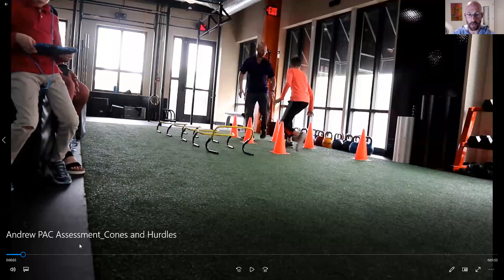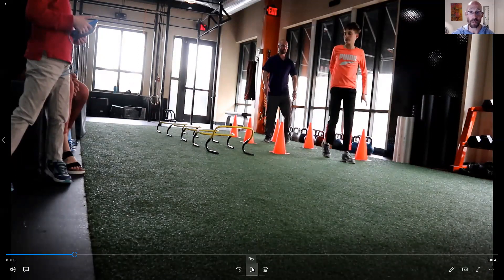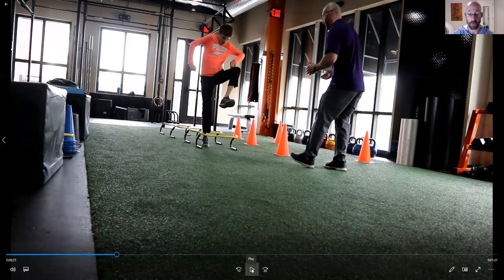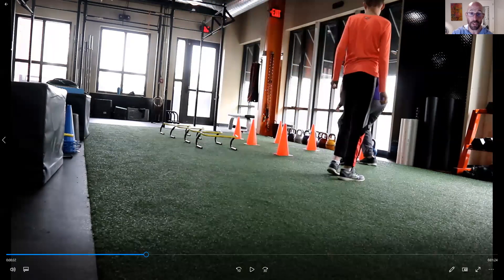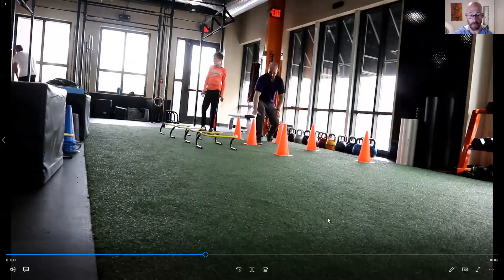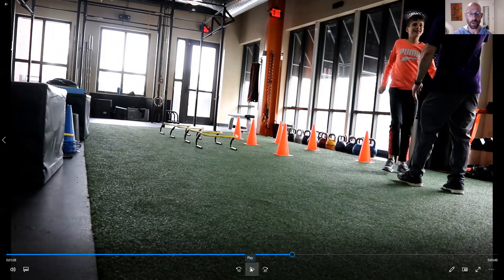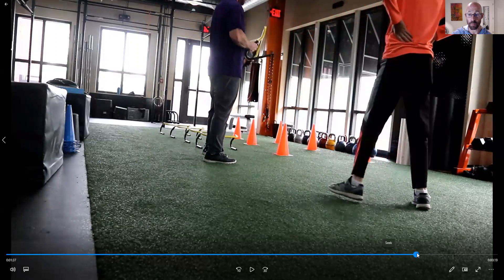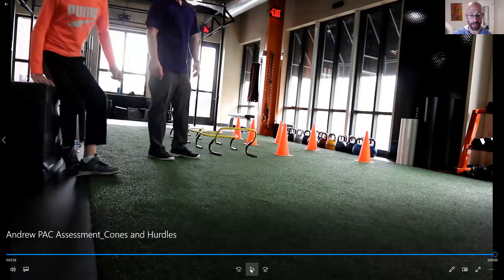Autism Fitness Assessments: Hurdle Steps and Cone Touches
Autism Fitness Founder Eric Chessen, MS, takes you through a video review of a PAC Profile Assessment with a new athlete. This video focuses on cone touches and hurdle steps, two exercises in the Warm-up/Mobility phase of Autism Fitness Programming.

The PAC Profile (Physical/Adaptive/Cognitive) is the proven assessment and programming method behind Autism Fitness' success.

To learn more about Autism Fitness and the Autism Fitness Certification,